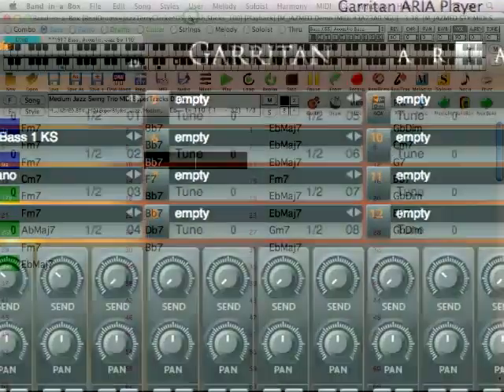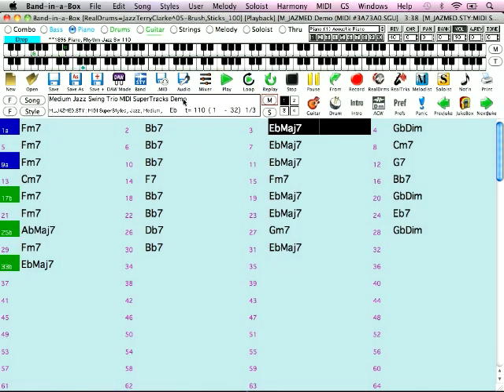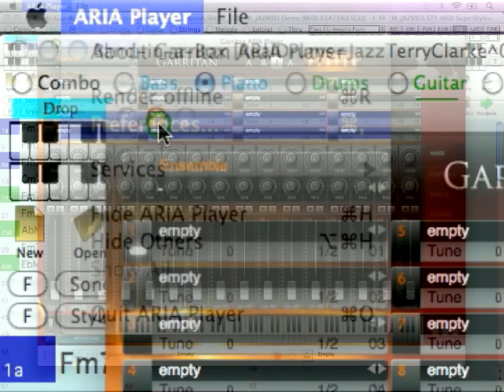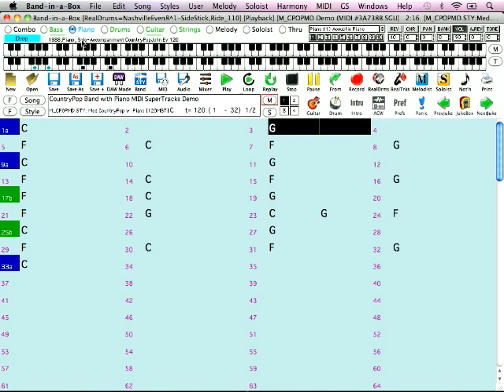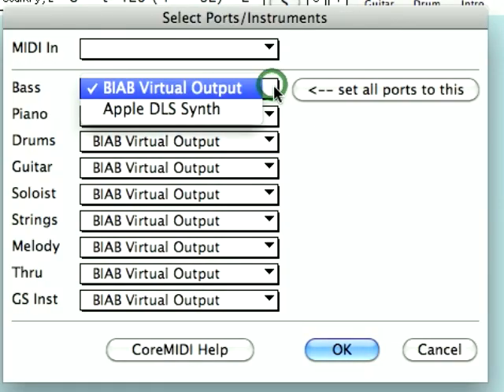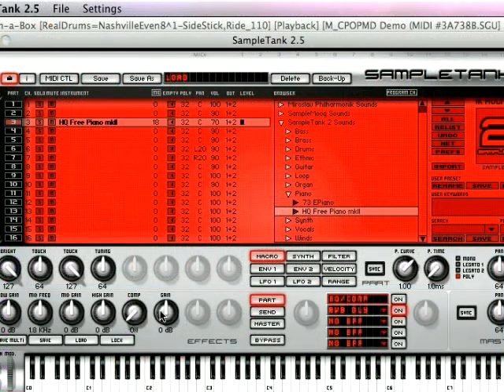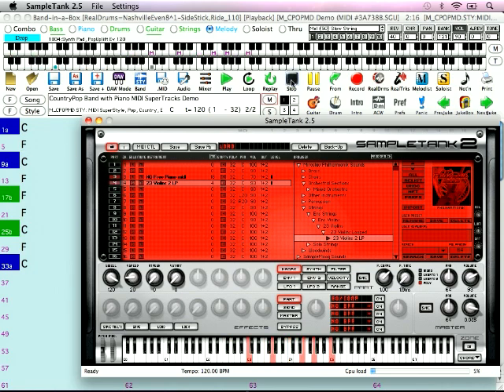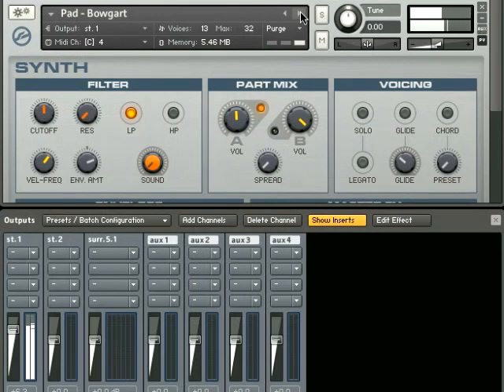Using Band-in-a-Box with stand-alone synths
Using Band-in-a-Box with various stand-alone software synths, such as Garritan Jazz and Big Band, SampleTank & Kontakt.